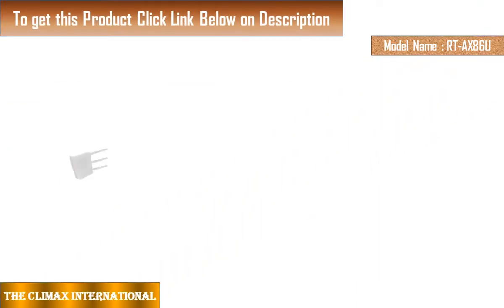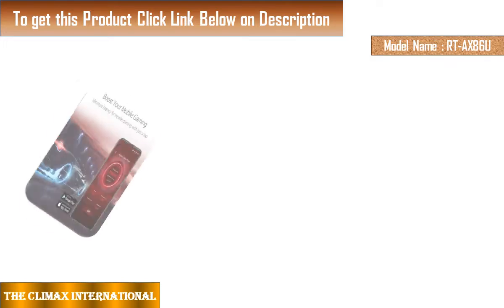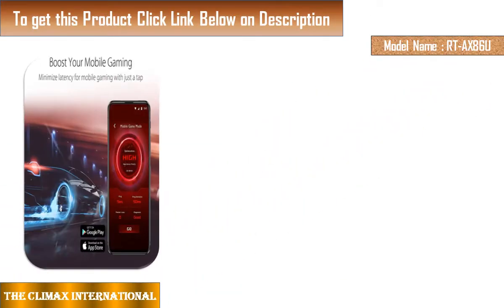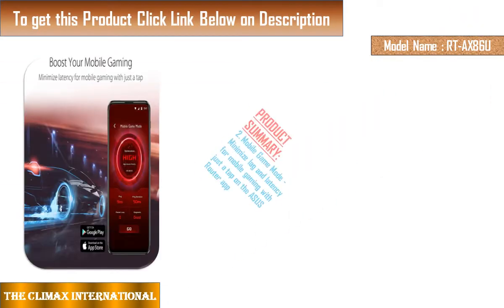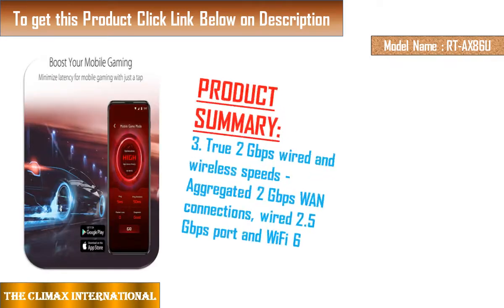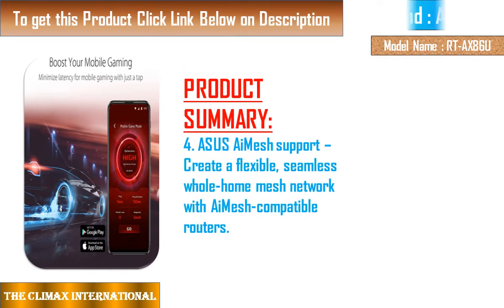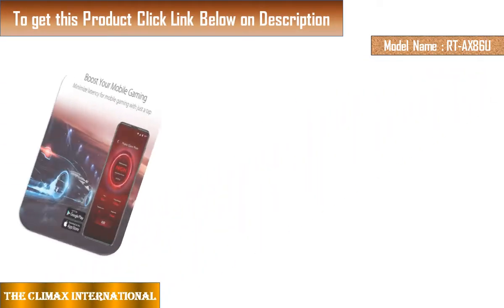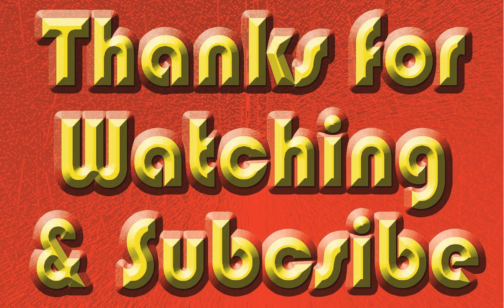BEST ASUS AX5700 WiFi 6 Gaming Router 2022 on Amazon USA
To get this Router

PRODUCT SUMMARY:
1. ASUS AX5700 WiFi 6
2. Gaming Router (RT-AX86U)
3. Dual Band Gigabit Wireless Internet Router
4. NVIDIA GeForce NOW
5.  2.5G Port, Gaming & Streaming
6. AiMesh Compatible
7. Included Lifetime Internet Security